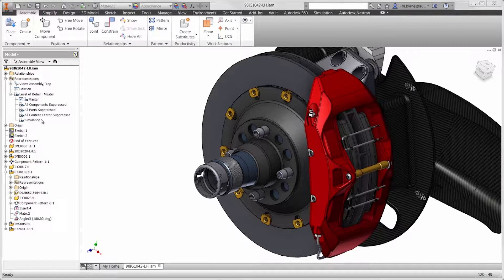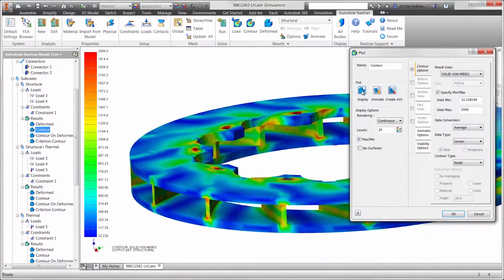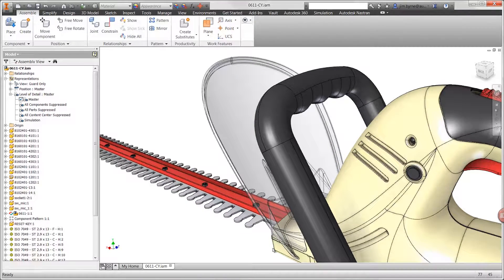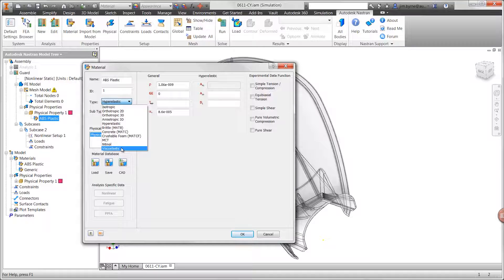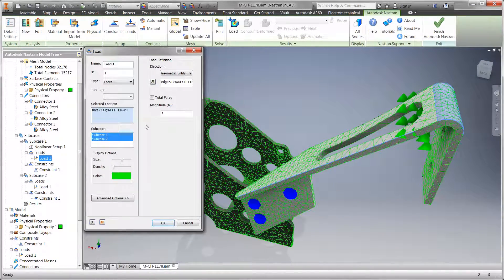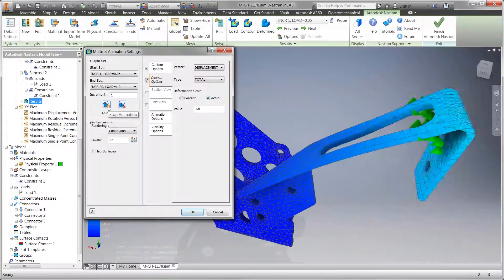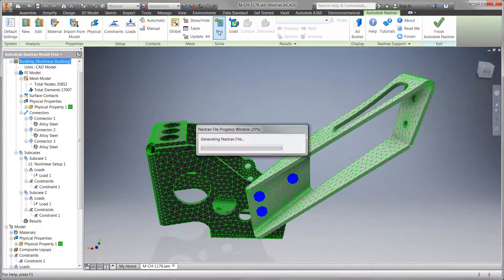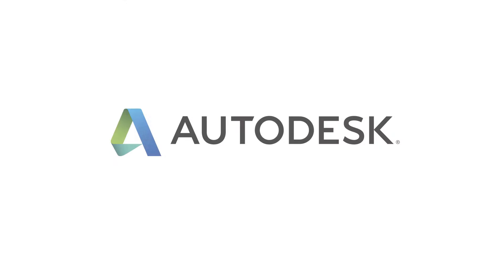Product Design & Manufacturing Workflows: Simulation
Get valuable feedback on your design decisions early in the process, giving you more opportunities to reduce cost and validate performance.